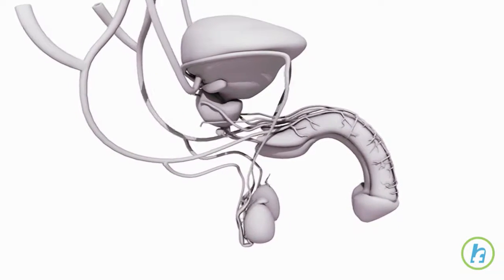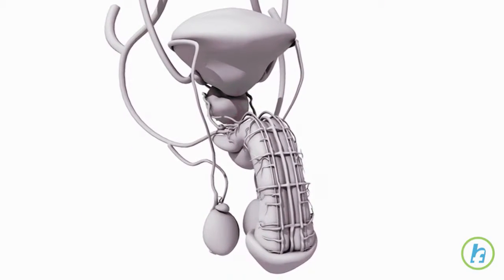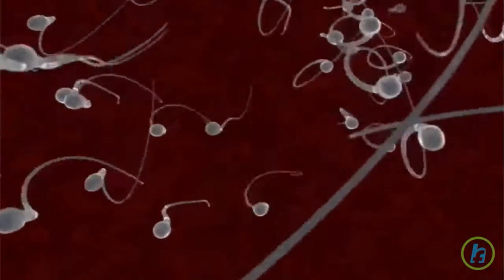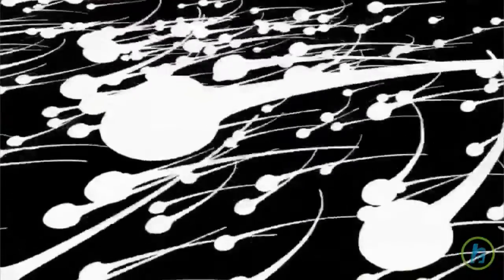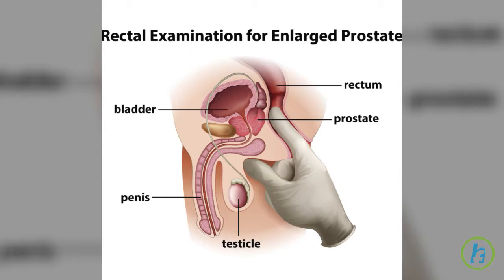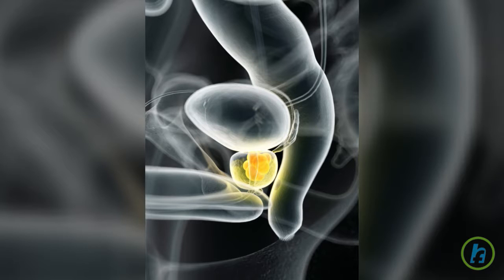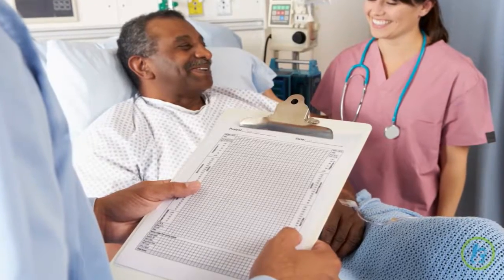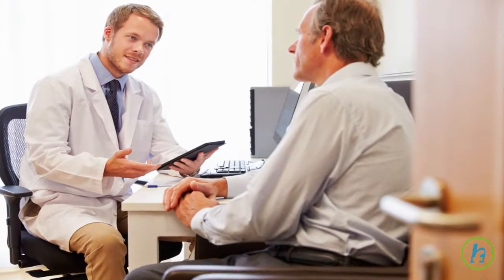What is Prostate cancer?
The prostate is part of the male reproductive system. It is a small, round gland that is located in front of the rectum at the base of the bladder. Its primary function is to release fluid into the urethra during ejaculation. During ejaculation, sperm travels from the testicle through tubes called the vas deferens. The vas deferens run behind the bladder and enter into the prostate gland. During its journey, sperm combines with seminal fluids, other components of ejaculate, from three sources - the seminal vesicles, the prostate, and the bulbourethral glands. The combined fluids, called semen or ejaculate, then travel the length of the urethra and out of the body via the penis. Prostate cancer develops as small nodules or bumps on the surface of the prostate, which can be detected during rectal examination. There are many methods to treat prostate cancer. In most cases, the prostate does not need to be removed if the cancer is detected early. If prostate removal is necessary, the risk for erectile dysfunction increases because of the large number of nerves located near the prostate. Men over the age of 50 should have routine prostate cancer screening as part of their regular health check up; this includes digital rectal examination and serum PSA testing. Talk to your doctor about your individual risk for prostate cancer.